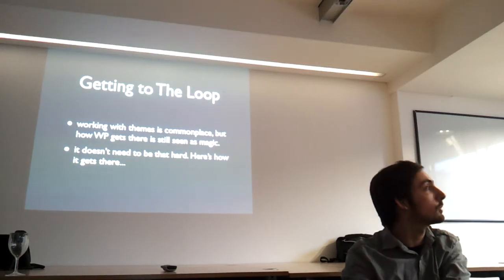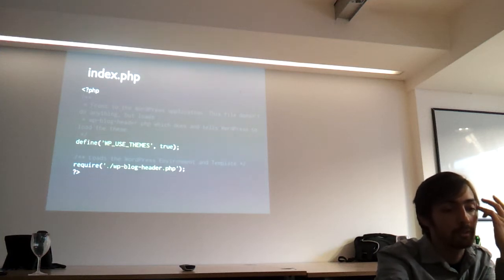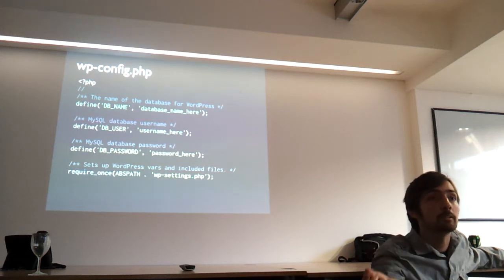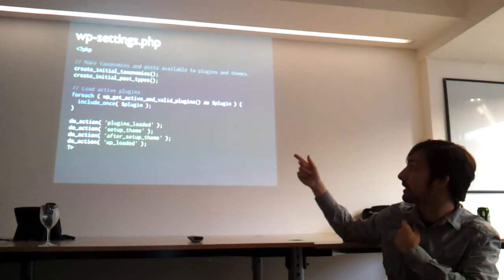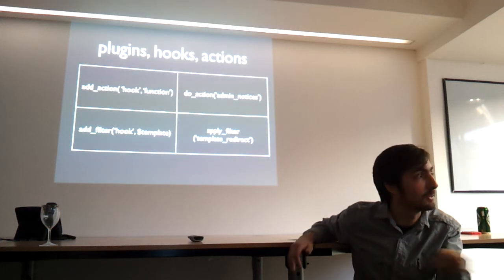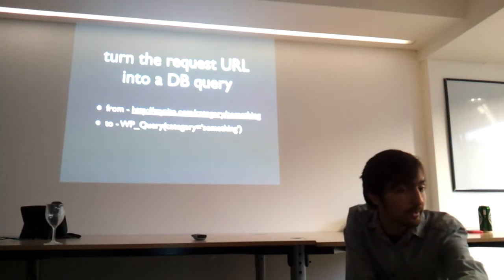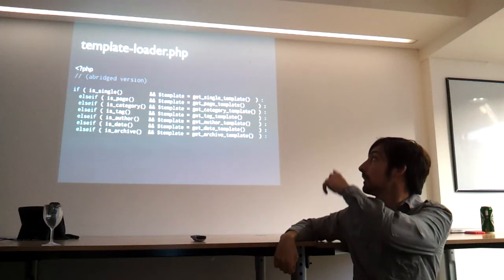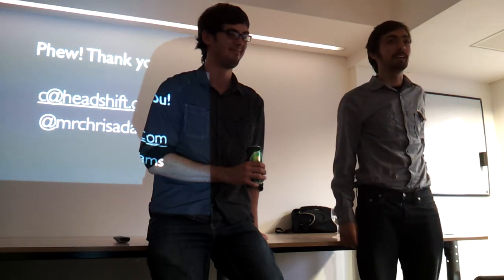London WordPress 28 July 2011 Looking Under the Hood of WordPress by Chris Adams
London WordPress meetup on 28th July 2011 hosted by Headshift | Dachis Group

Fourth session: Looking Under the Hood of WordPress by Chris Adams